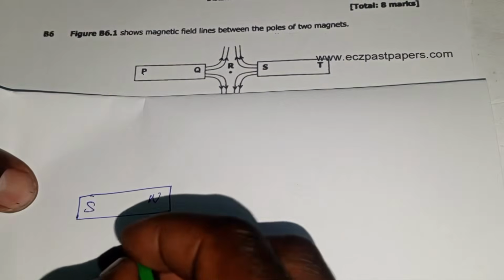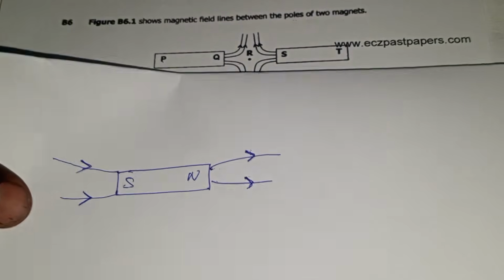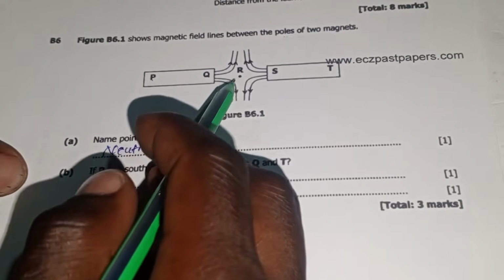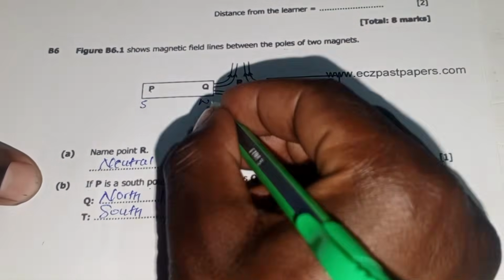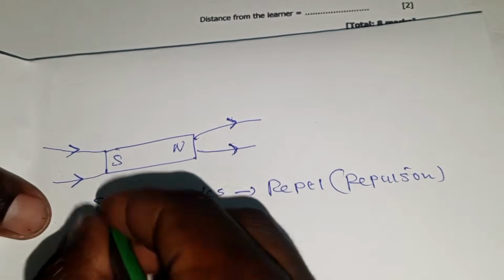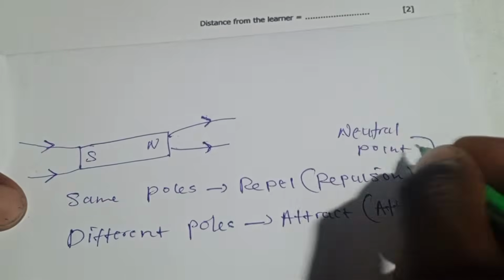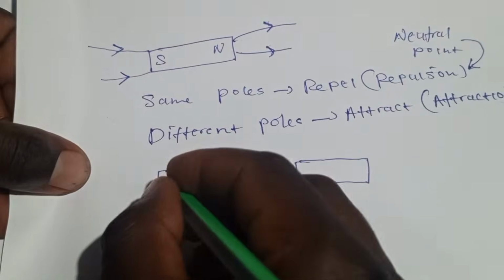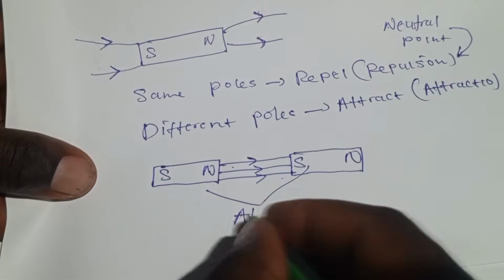Physics (Science P1)